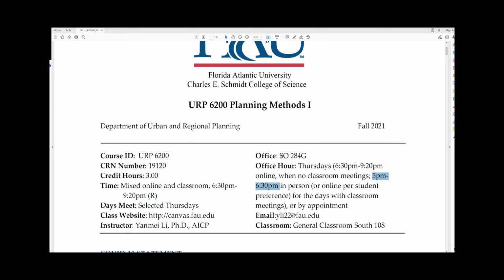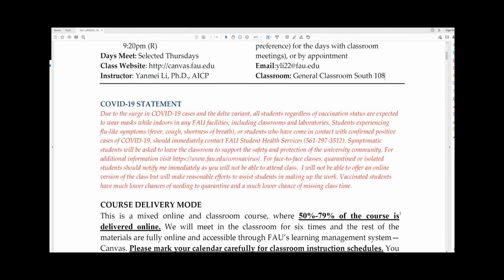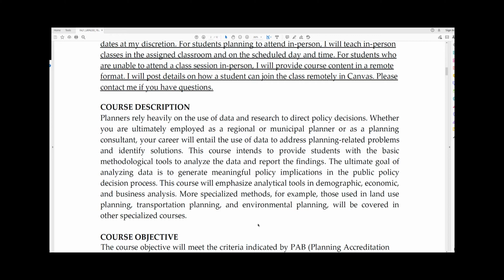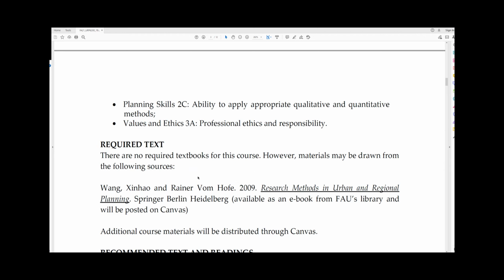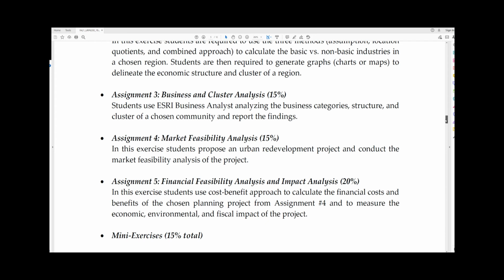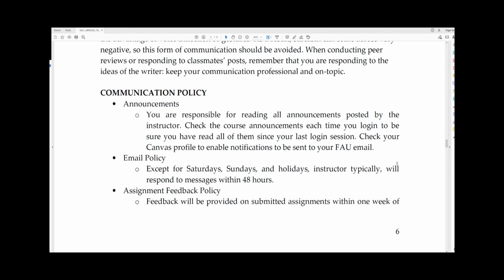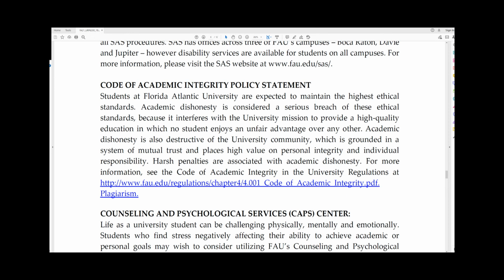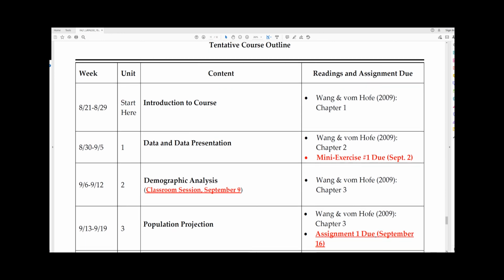URP 6200 Syllabus and Course Introduction - Fall 2021